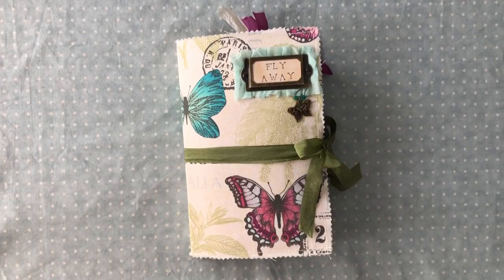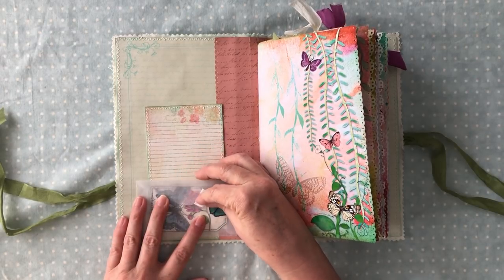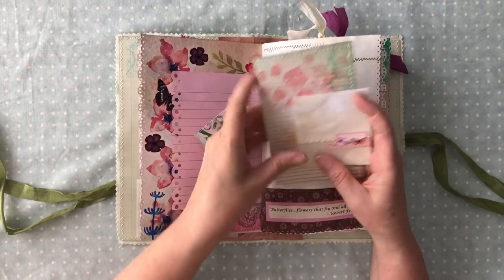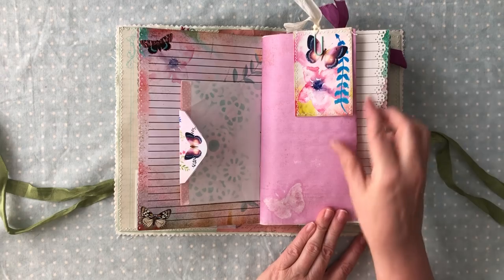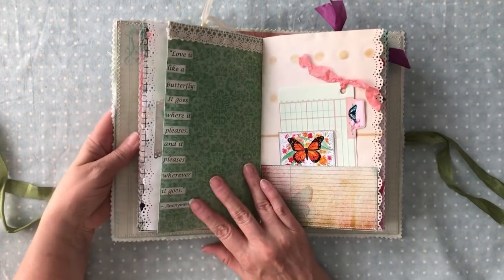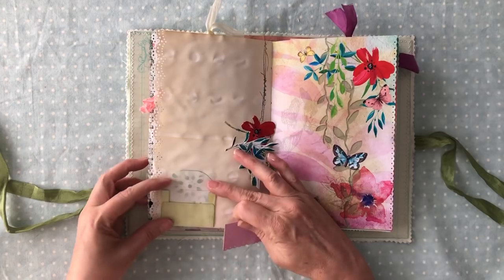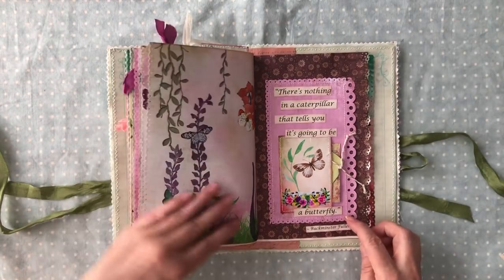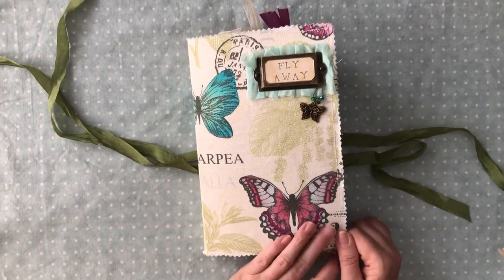Fly Away Butterfly Journal - DTP for EllsieBeLs BookShelf (Sold)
This 84 page journal is so colorful with so many lovely butterfly and flower images from the Butterfly Grotto Journal Kit by EllsieBeLs BookShelf.  Check Ellie's shop out in the link below for this kit and many other wonderful kits.  This journal was a joy to create and has loads of journaling space and places for pictures and special notes!